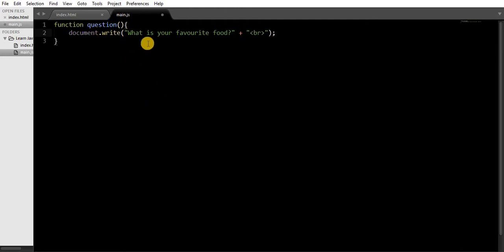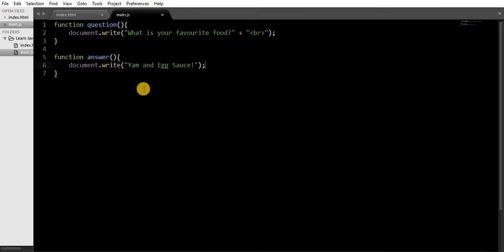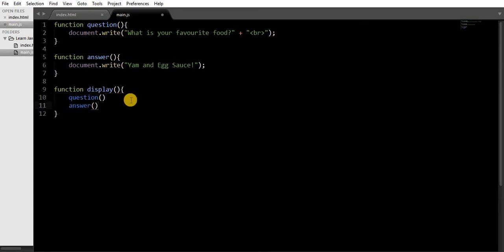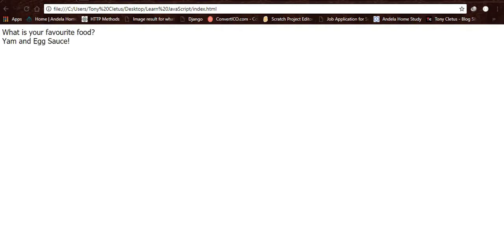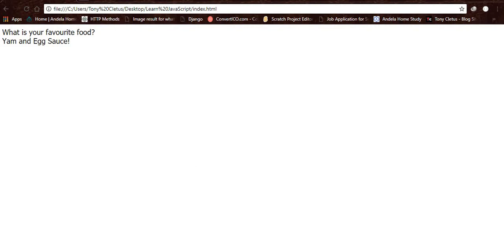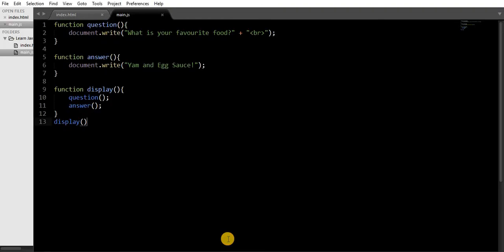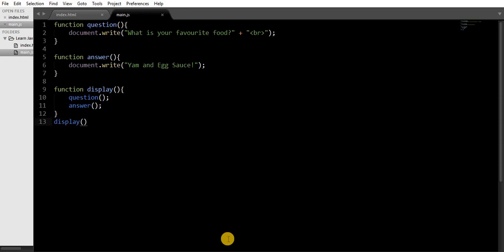Fundamentals Of JavaScript Language Episode 12 Calling functions from another function